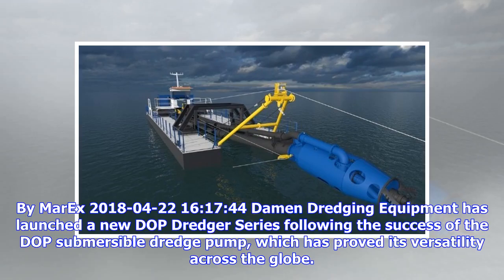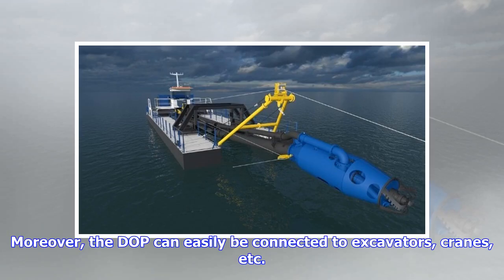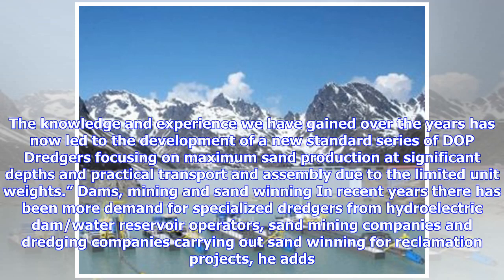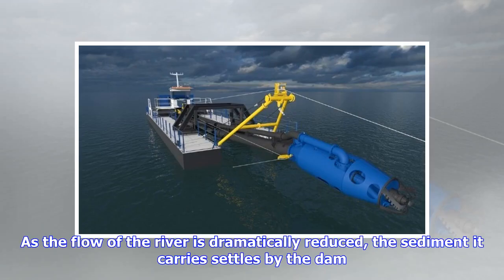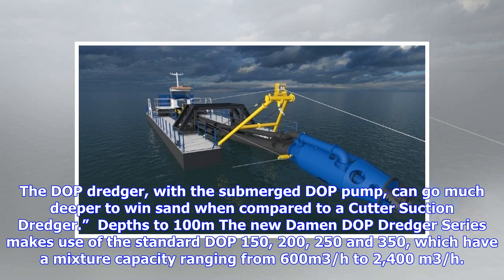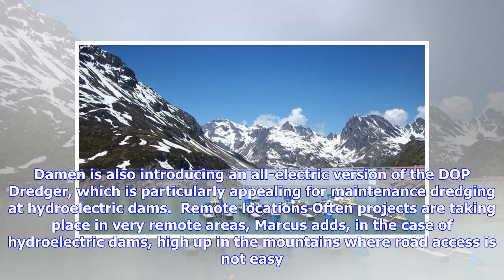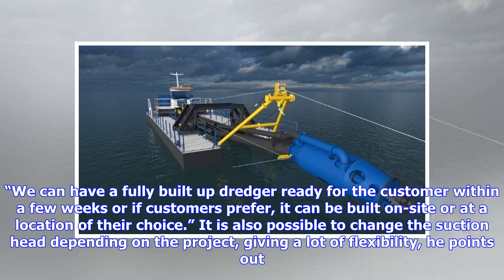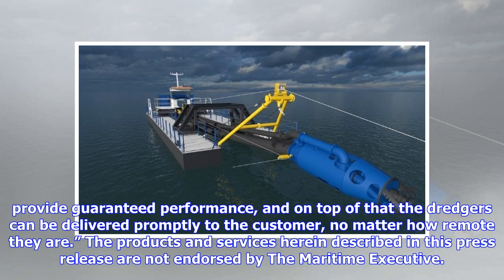Breaking News | Damen Dredging Equipment Launches New DOP Dredger Series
By MarEx 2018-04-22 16:17:44 Damen Dredging Equipment has launched a new DOP Dredger Series following the success of the DOP submersible dredge pump, which has proved its versatility across the globe. Damen has built more than 20 DOP dredgers on a one-off basis and at least 380 DOP pumps. The DOP submersible dredge pump has been such a great success over the last 25 years because of its simple concept, which is based on a well-proven dredge pump, directly driven by a hydraulic or electric motor,...